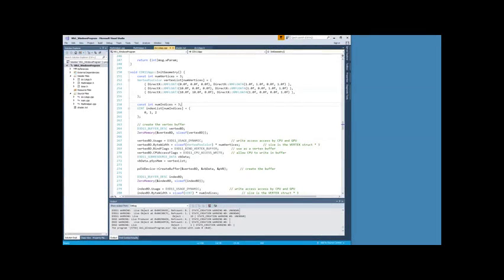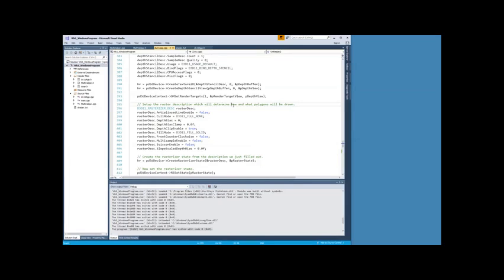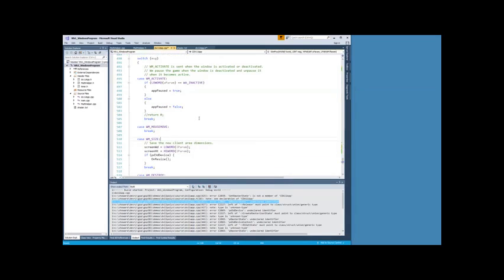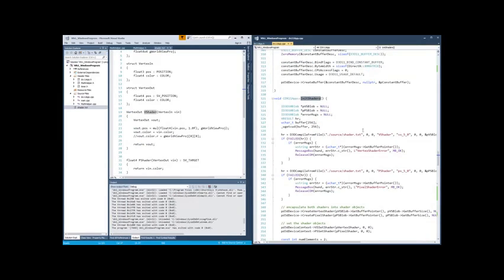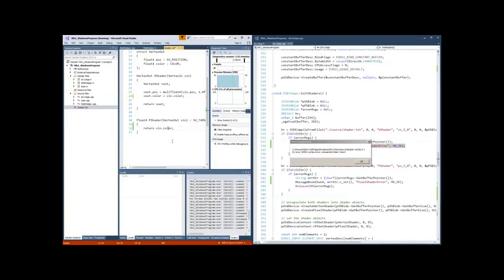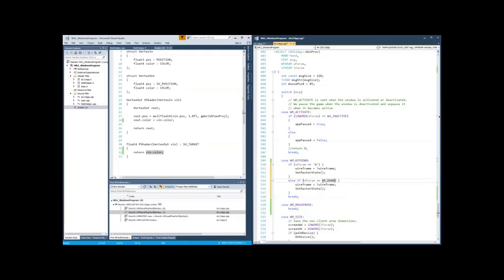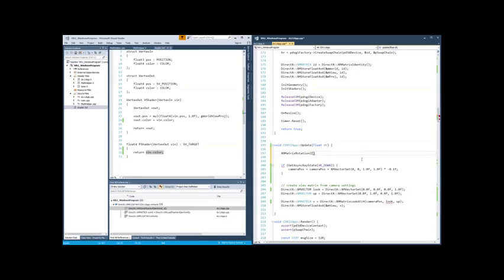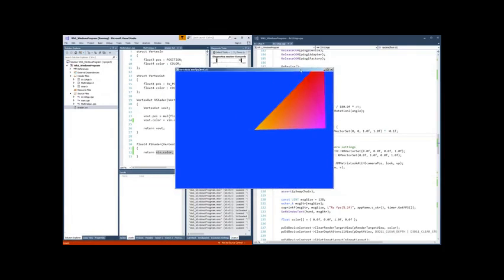DirectX11 Rendering Part 2